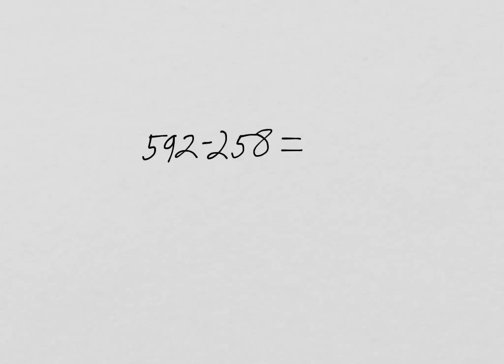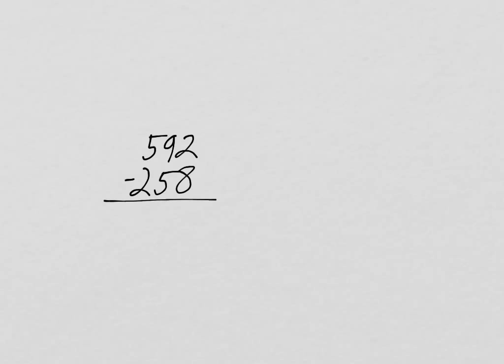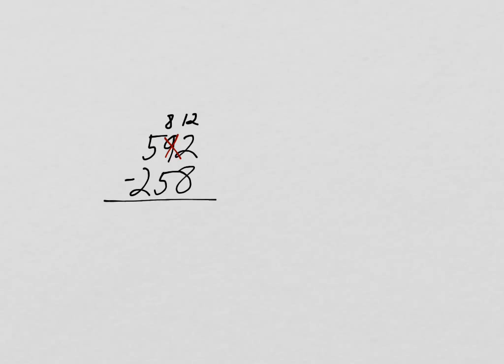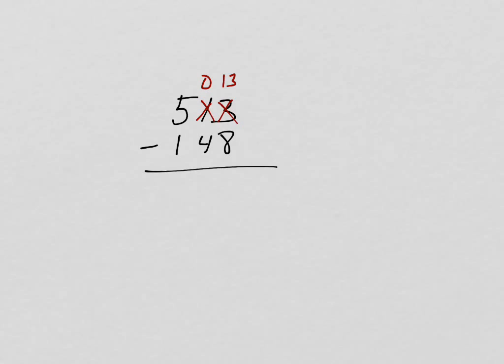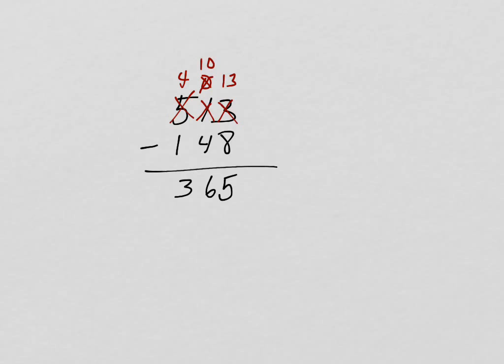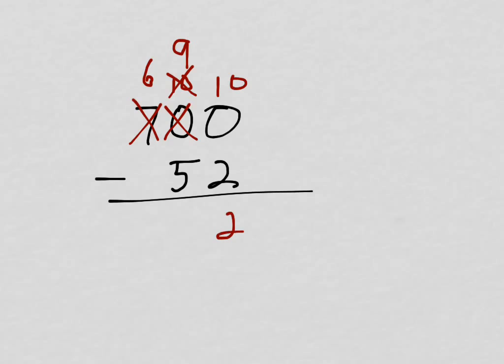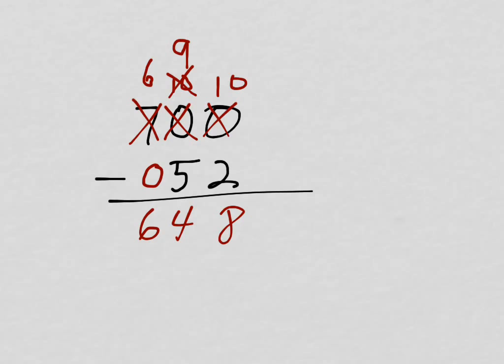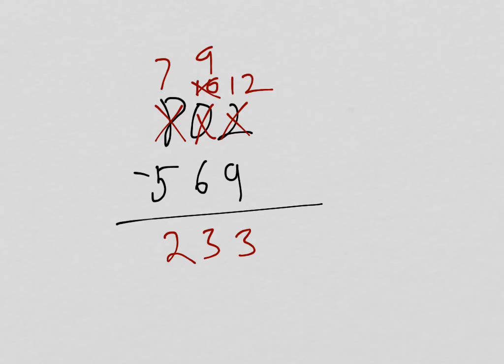Module 2 Topic E Review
Standard Algorithm of Subtraction.